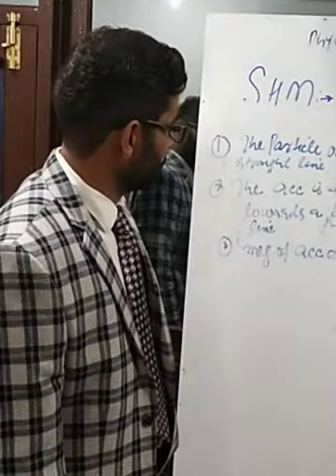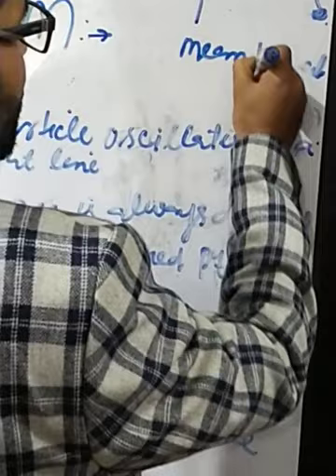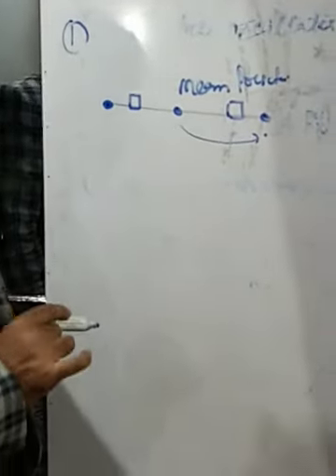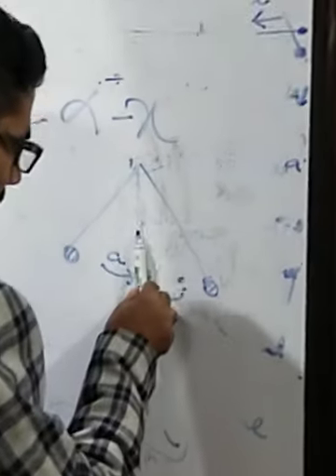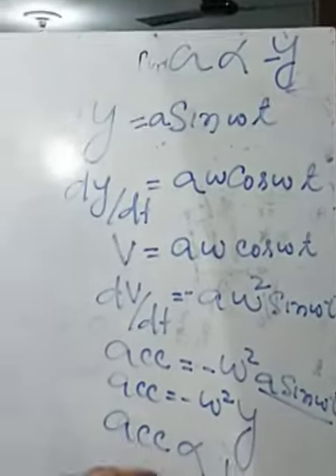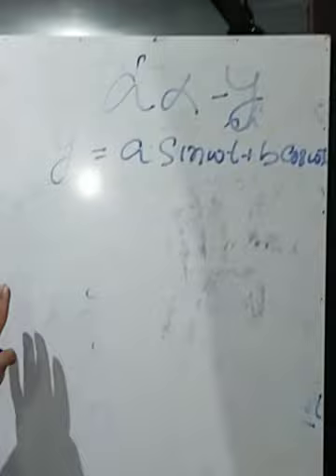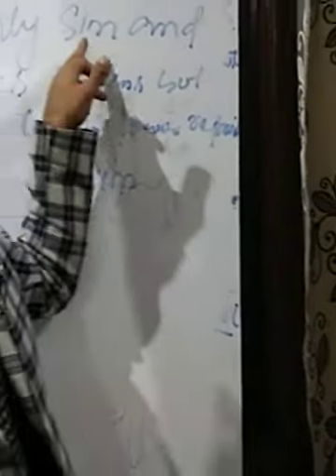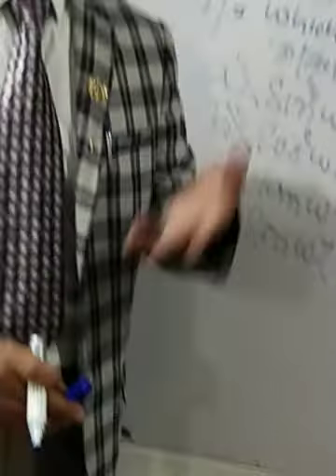Simple Harmonic motion